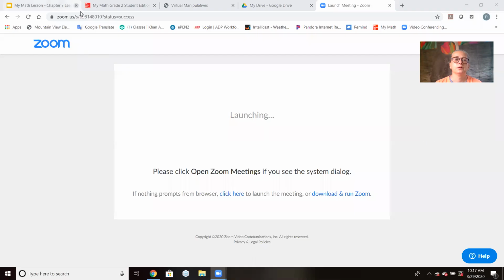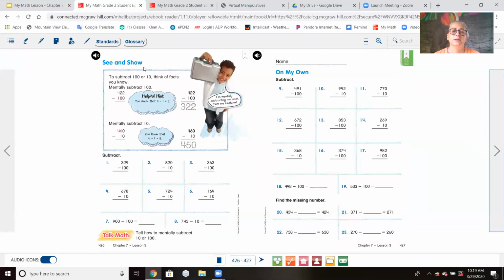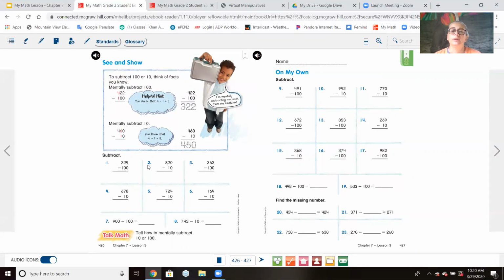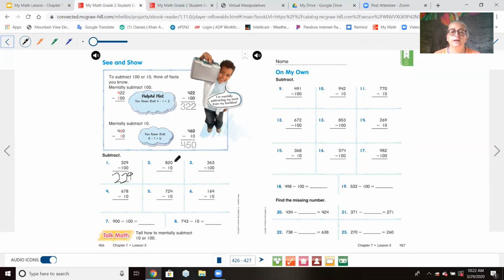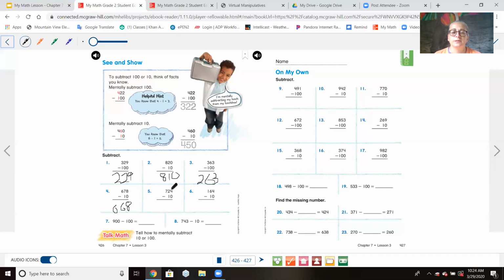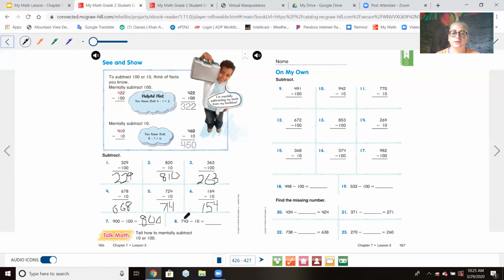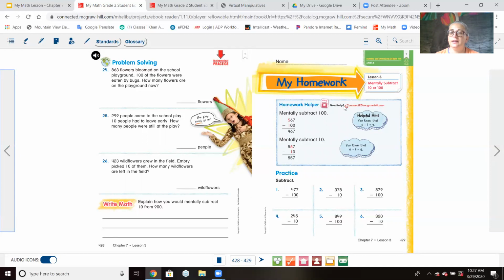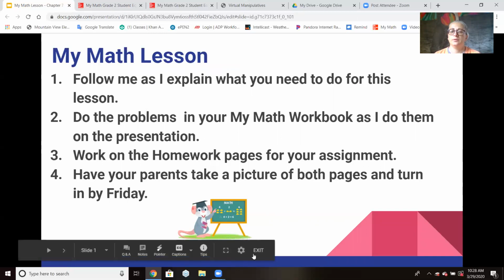My Math Chapter 7 Lesson 3